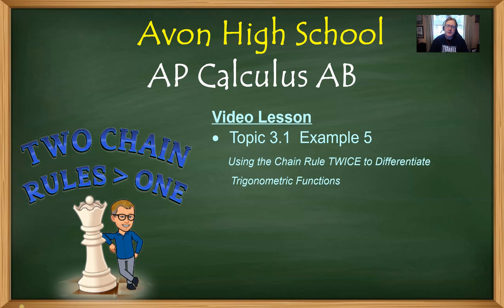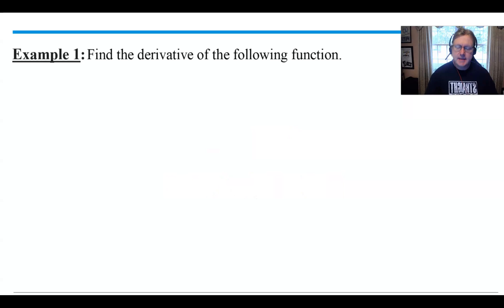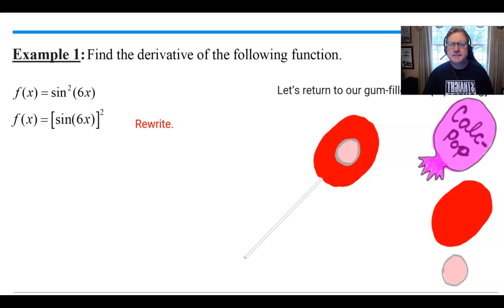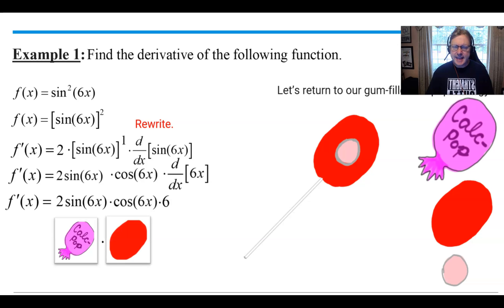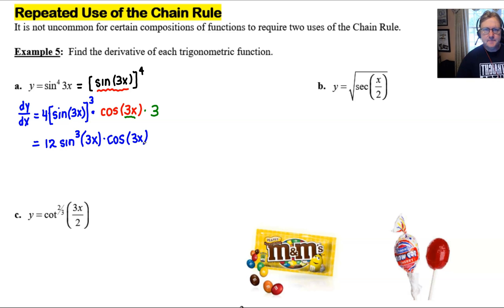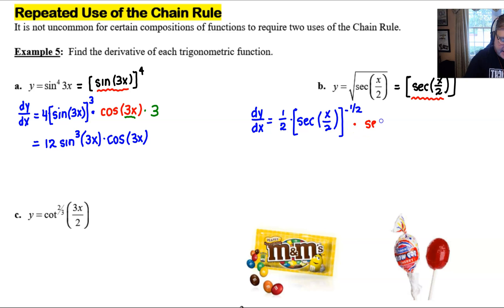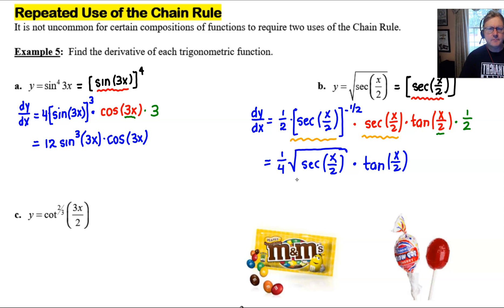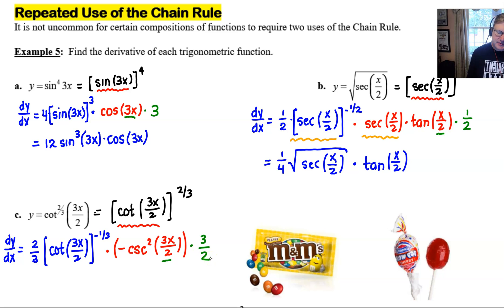Avon High School - AP Calculus AB - Topic 3.1 - Example 5 (2 Uses of Chain Rule w/ Trig Functions)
In this video, I will discuss how the chain rule is used to take the derivative of more complex trigonometric function.  In the four examples we investigate, the chain rule must be used two times to complete differentiate the given functions.